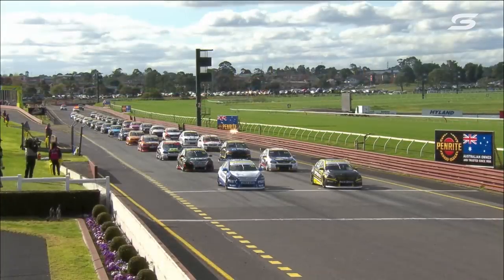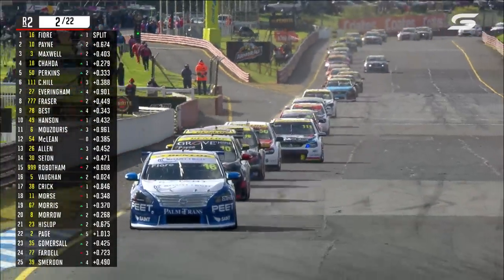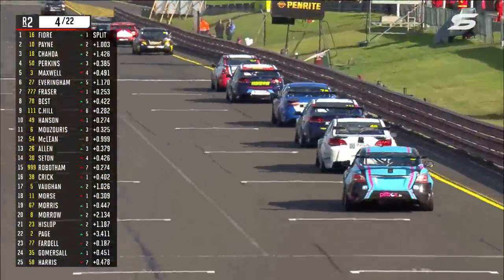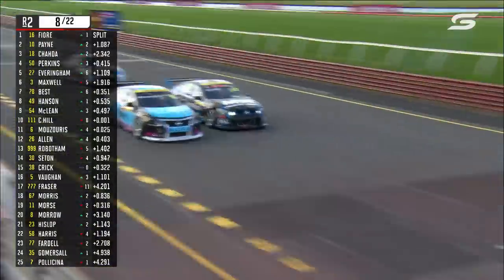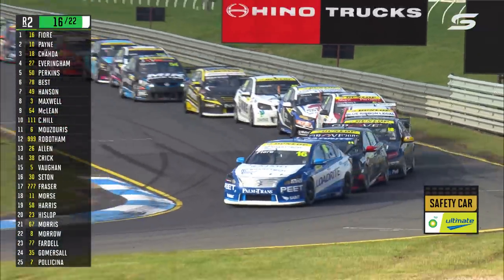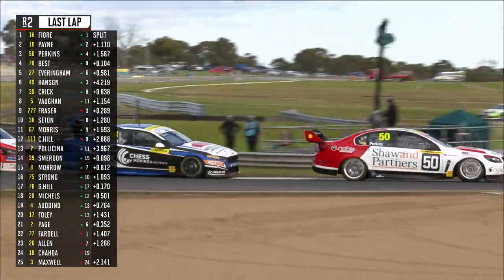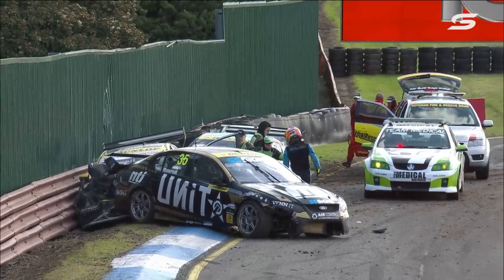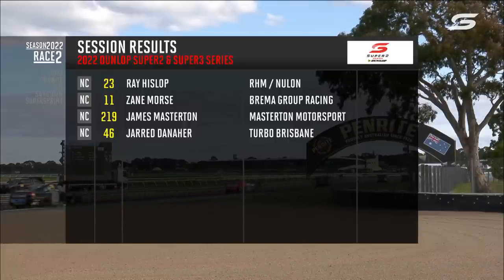Race 8 Highlights - Penrite Oil Sandown SuperSprint | Super2 2022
All the action and crashes from Super2 at Sandown.